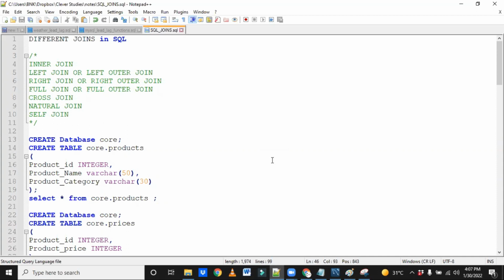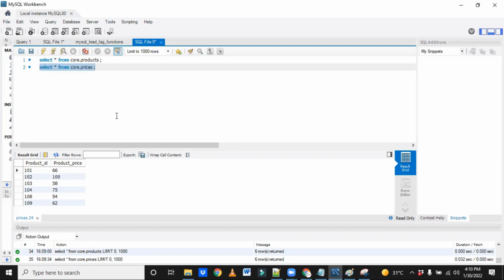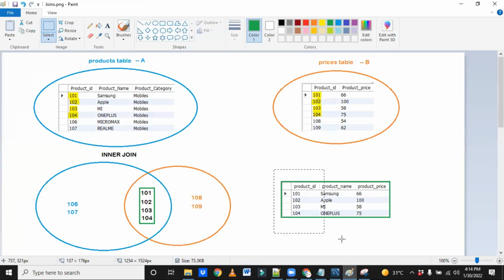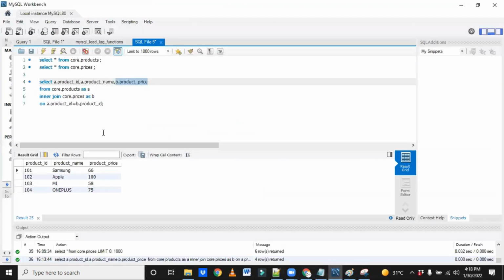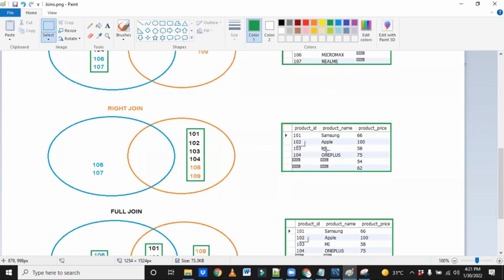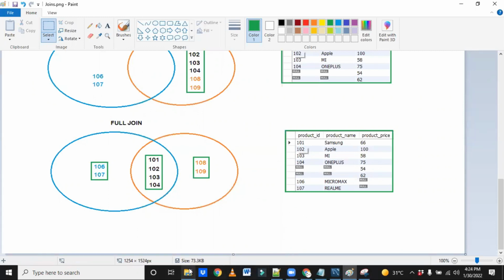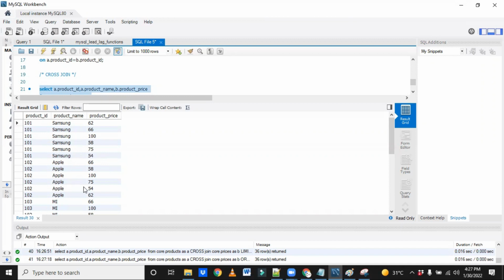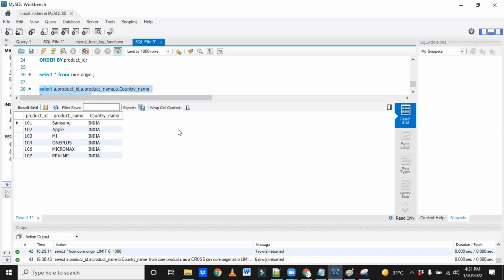Use Case Explained | Inner,Left, Right,Full and Cross Joins in SQL or Hive | Online Session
Hello Viewers,